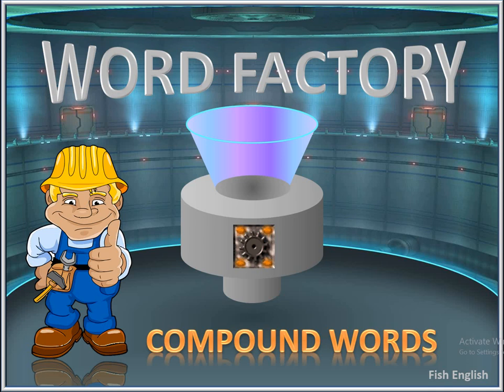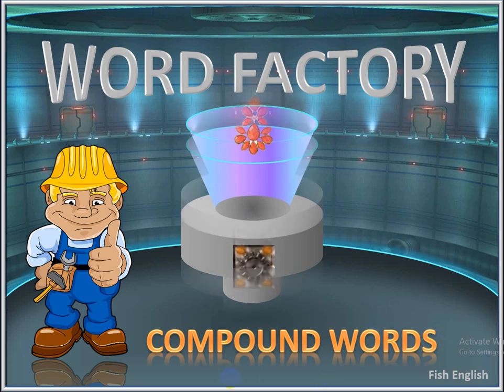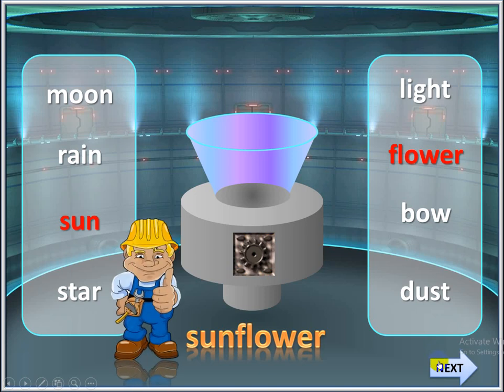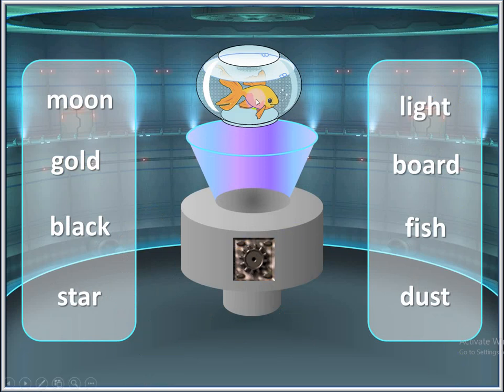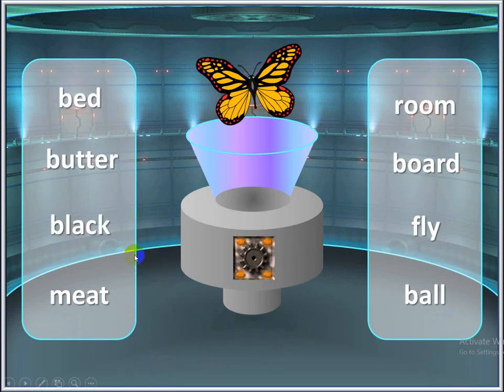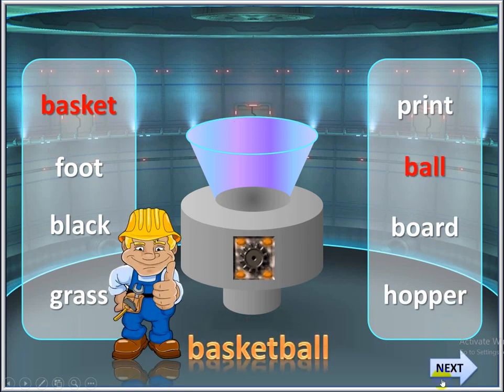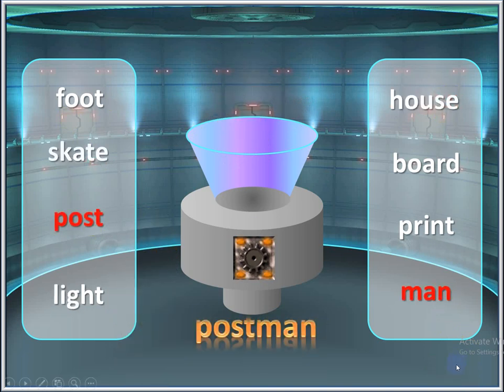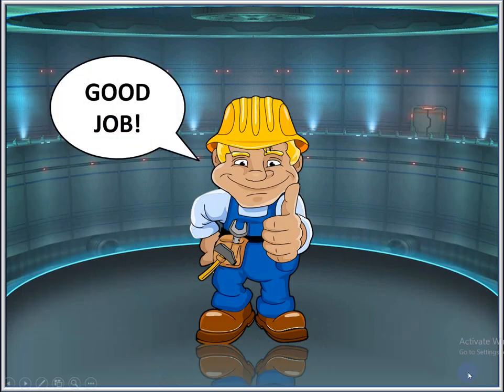إزاي أحفظ الكلمات الإنجليزية وأحفظها لأولادي اcompound nouns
English

vocabularies
idioms
phrasal verbs
English Pronunciation
Grammar
English Course
إنجليزي
انجليزى
كورسات إنجليزي
كورسات انجليزى
Study English
أونلاين
دروس أون لاين
نطق الحروف
ذاكر إنجلش لوحدك
ازاي تعدي من الإنترفيو
أحفظ كلمات إنجليزي إزاي
English course
fish English